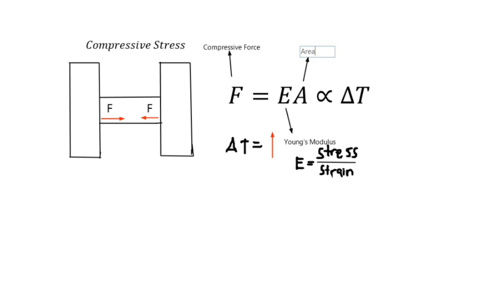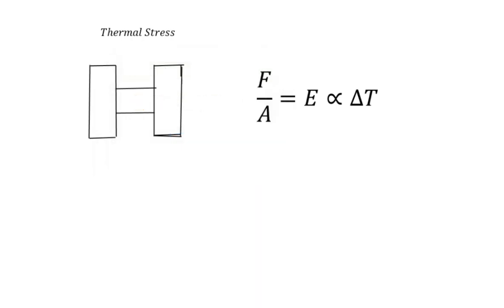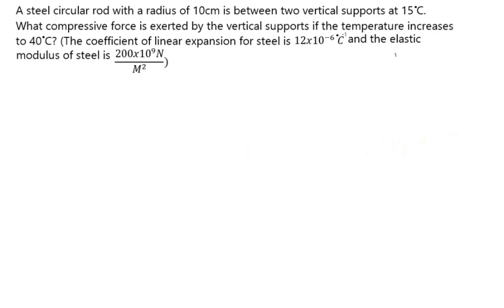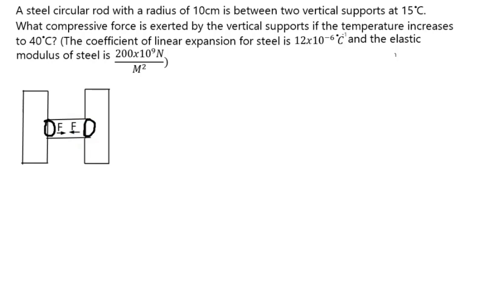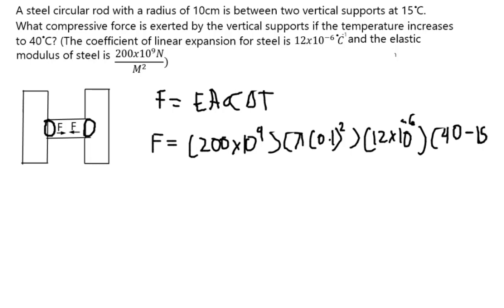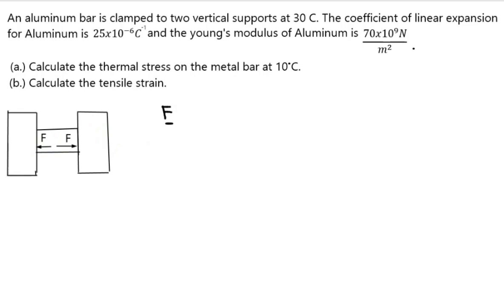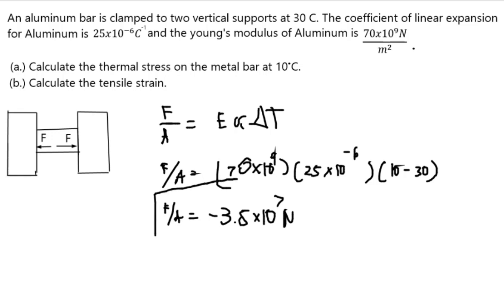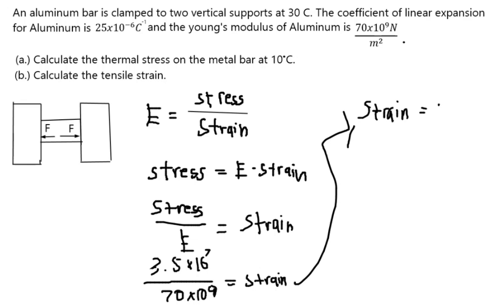Compressive Force and Thermal Stress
Hi everyone! In this video i am going to be teaching you on what happens when an object between two vertical column is heated up?